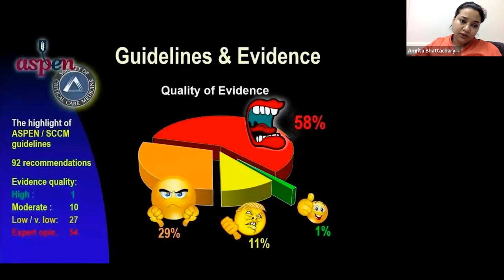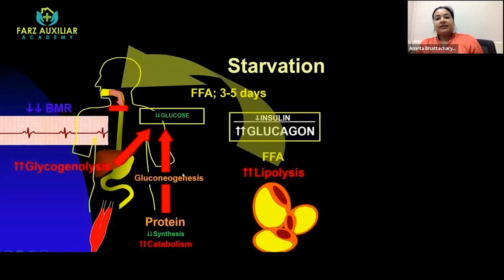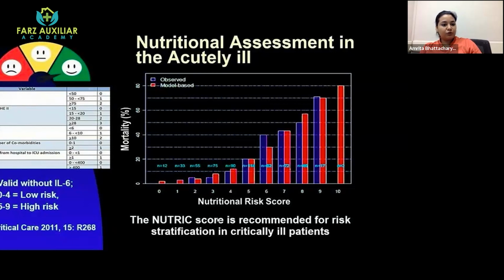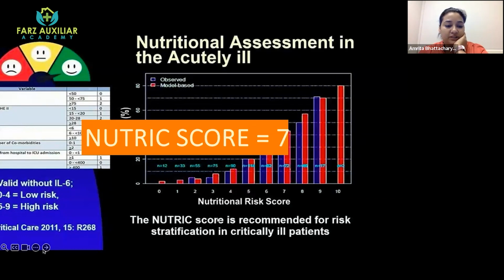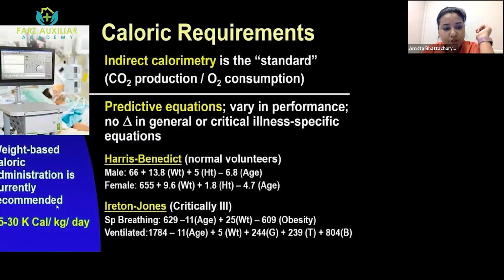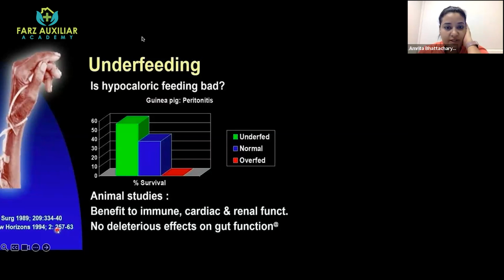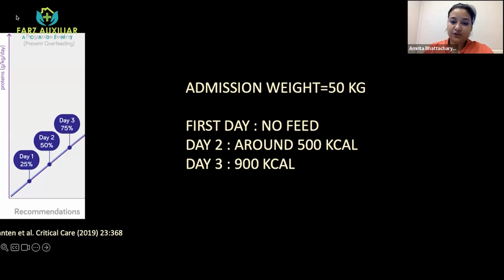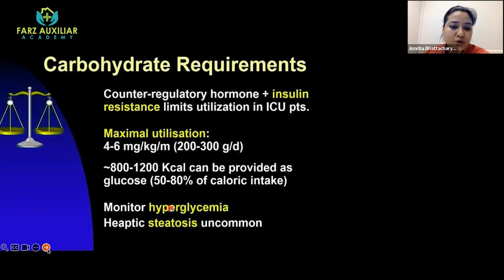Farz Academy || Nutrition || EDIC Part I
Live Class Review  On Nutrition by Dr Amrita Bhattacharya - Consultant and in-charge, Respiratory ICU, CMRI hospital, Kolkata.
Welcome to Farz Academy's Live Class on EDIC Part 1  on Nutrition! In this educational session, our expert instructors will delve deep into the Nutrition and its relevant concepts for the EDIC Part 1 exam. Whether you're a medical student, a resident, or a healthcare professional seeking to enhance your knowledge, this live class is designed to provide comprehensive coverage of respiratory topics essential for your success.